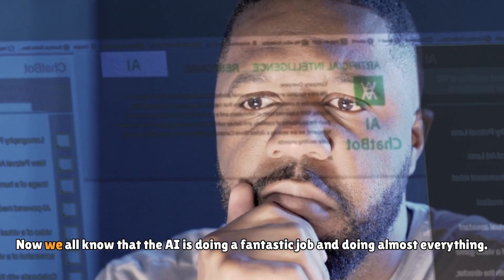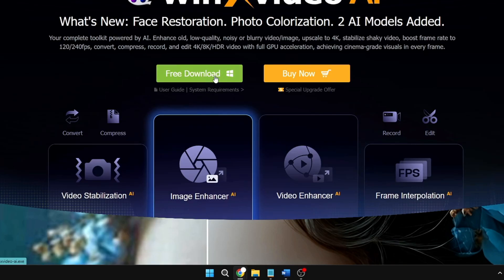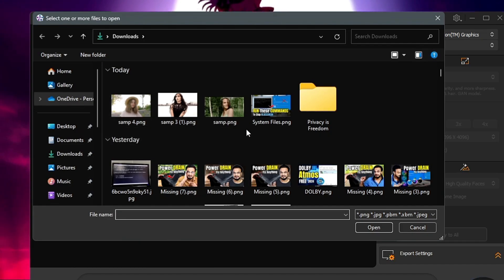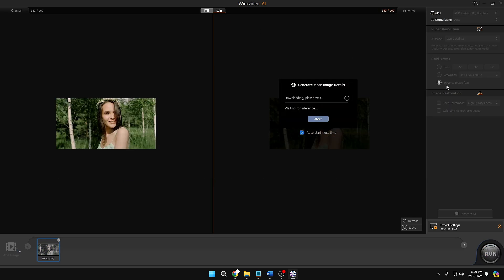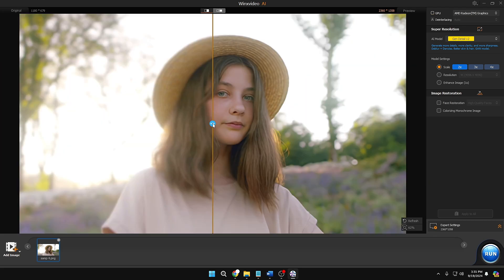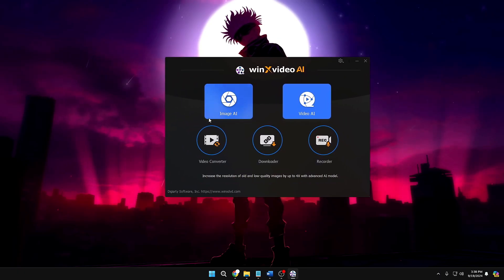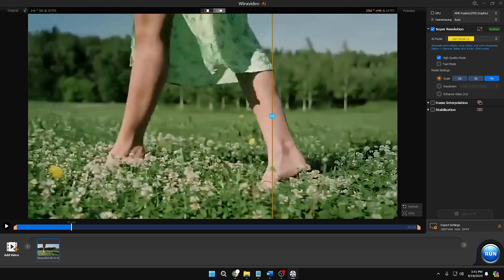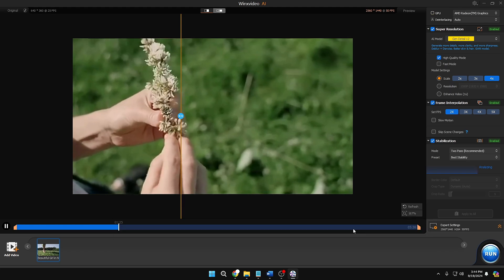FREE AI Video & Image Upscaler - ⚡Upscale to 4K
🔽 Timestamps 🔽
00:00 - About the Video and Upscaling Video and Images
01:12 - Download AI Tool
01:25 - About Winxvideo AI Tool
02:20 - How to Upscale Images using AI for FREE
06:15 - How to Upscale Video using AI

▬▬▬▬▬▬▬▬▬ஜ۩۞۩ஜ▬▬▬▬▬▬▬▬▬
▬▬▬▬▬▬▬▬▬ஜ۩۞۩ஜ▬▬▬▬▬▬▬▬▬

☑ Watched the video!
☐ Liked?